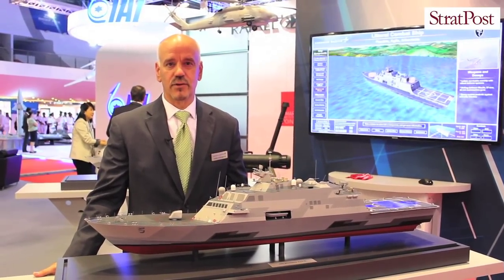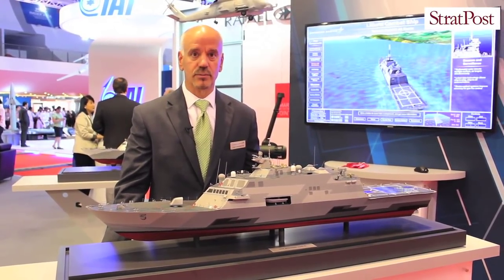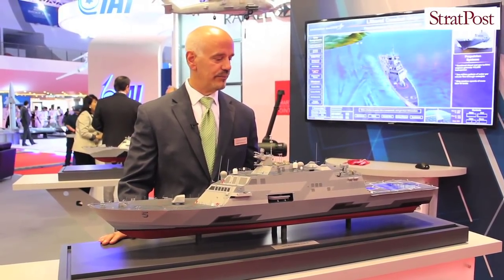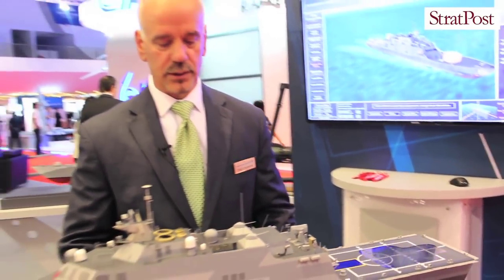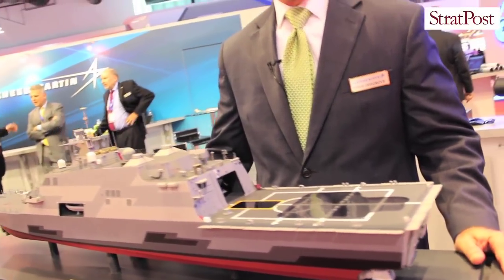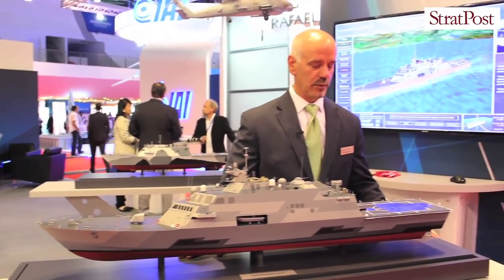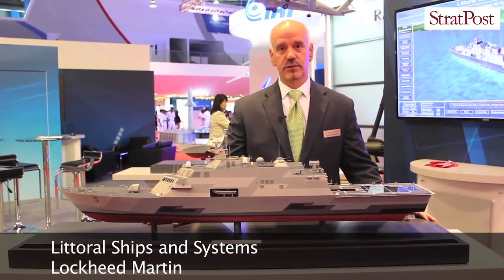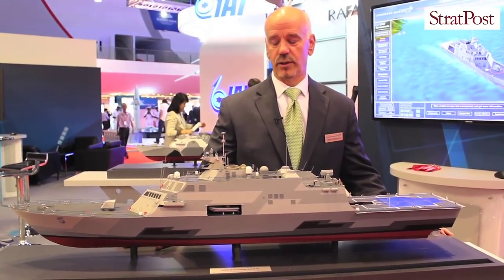StratPost | Lockheed Martin LCS at IMDEXASIA 2015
Lockheed Martin's Tom Cosgrove explains the capabilities of the Littoral Combat Ship as he takes us around an LCS model at IMDEX 2015 held in Singapore.